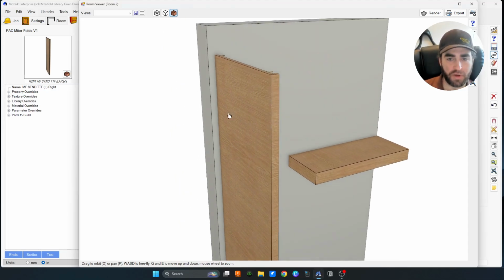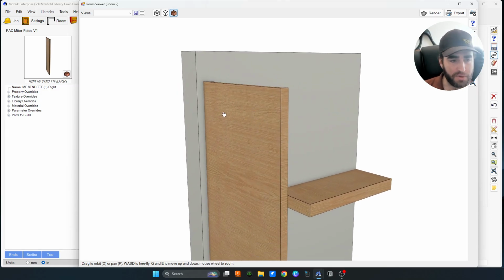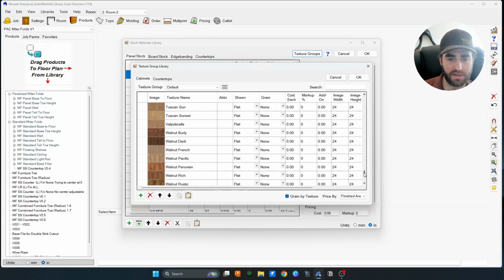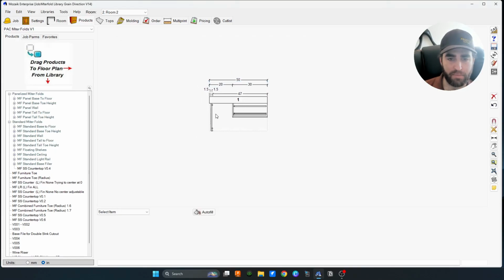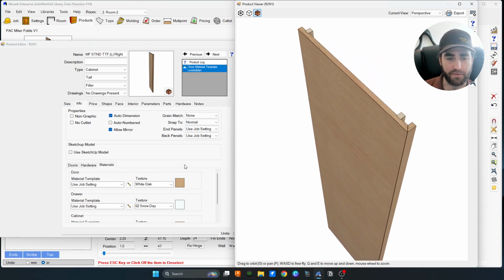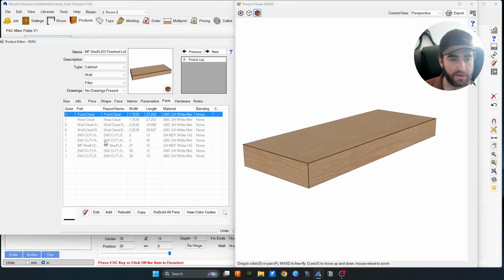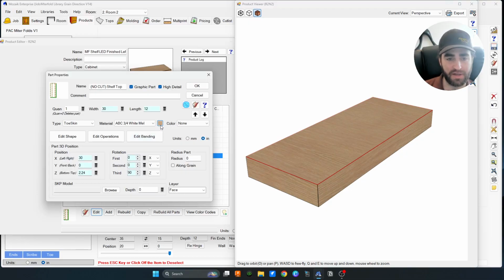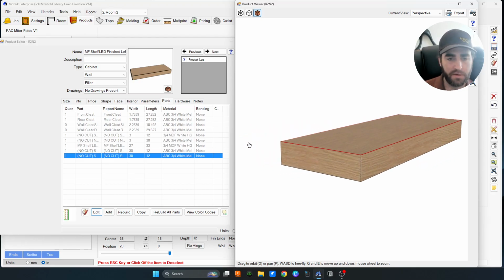PAC Miterfold Library - Texture Switch Direction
This video shows you how to switch grain direction on your PAC Miterfolds for Mozaik Software.